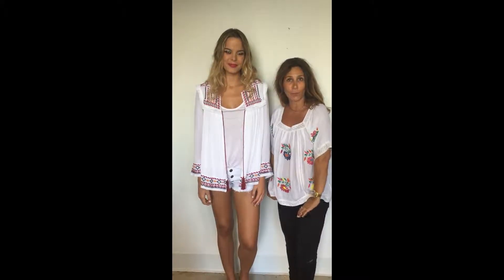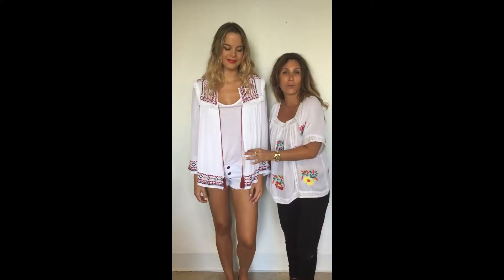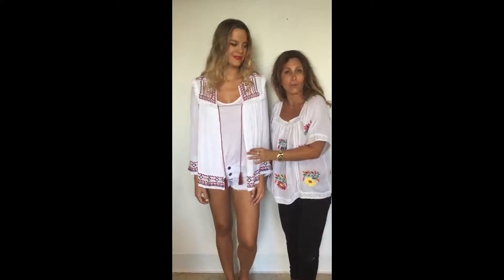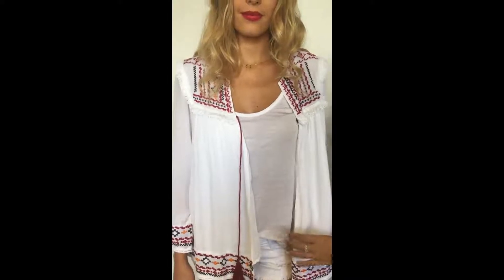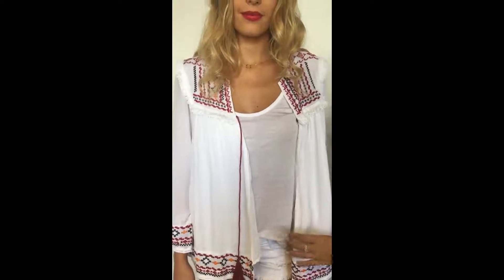29817 WH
Description